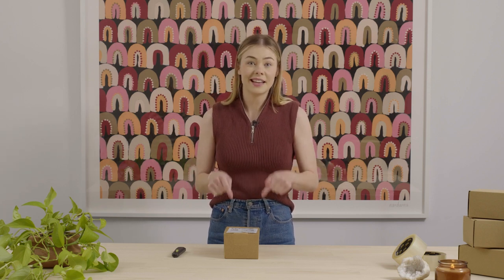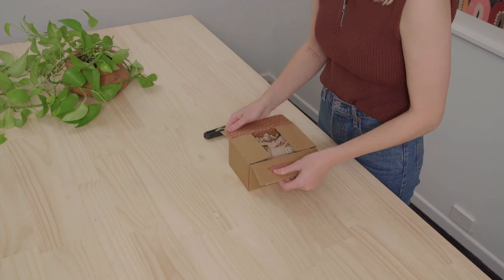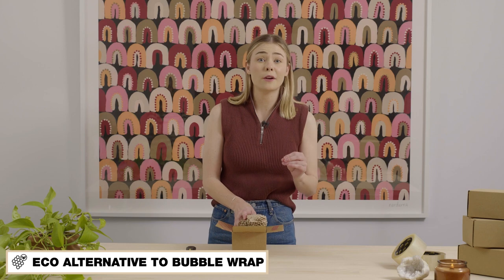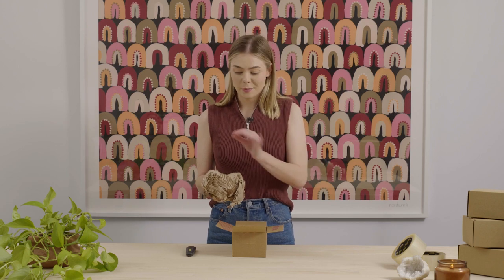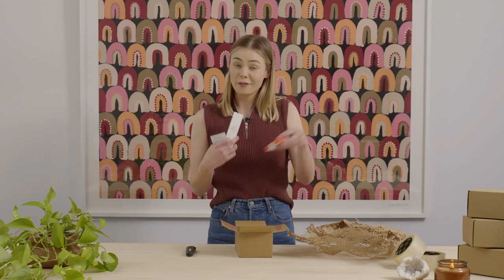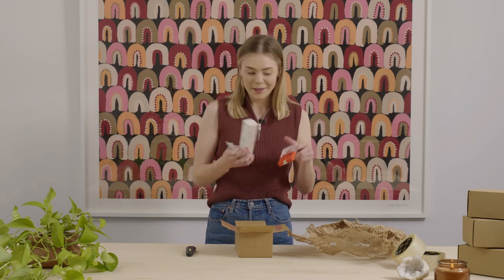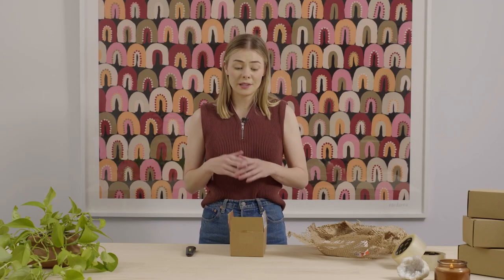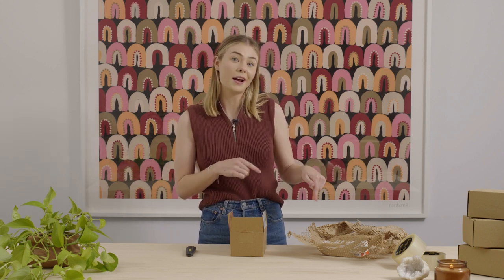Unbox it with Signet ft. Mecca Brands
We've partnered with our customer, Mecca, to show you how they enhance their unboxing experience with Signet's sustainable eCommerce packaging. You can too by using the following eCommerce packaging products featured:

To find out more about Signet's range of eco-friendly packaging,